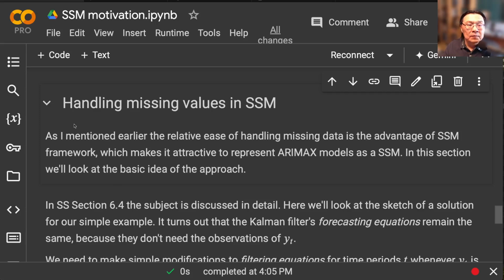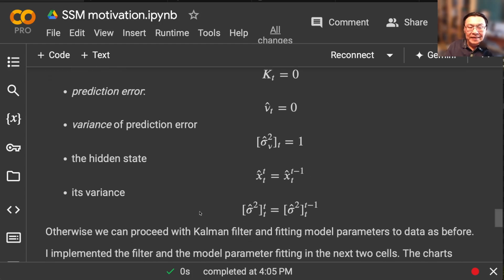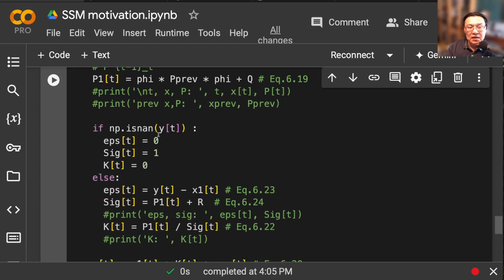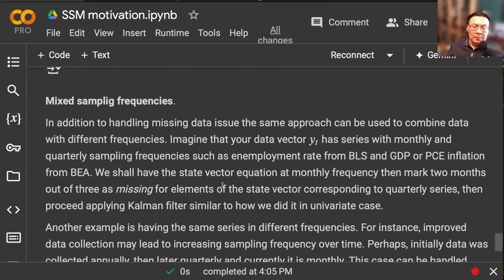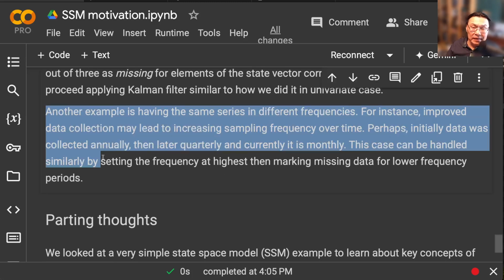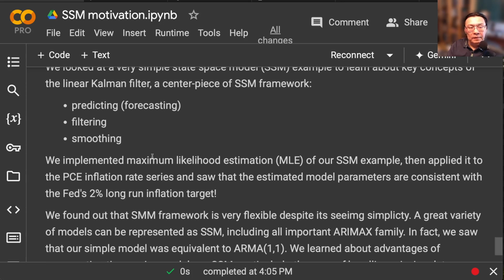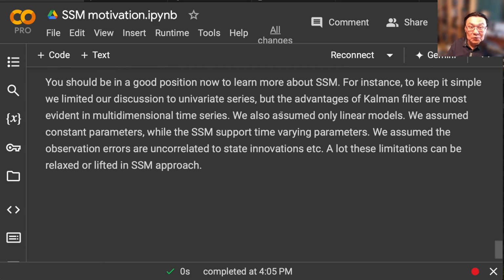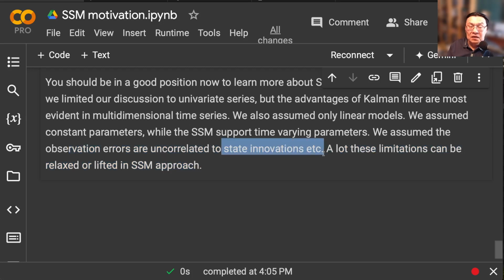ssm p4 missing values